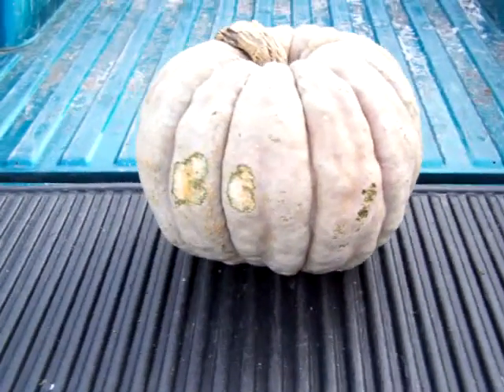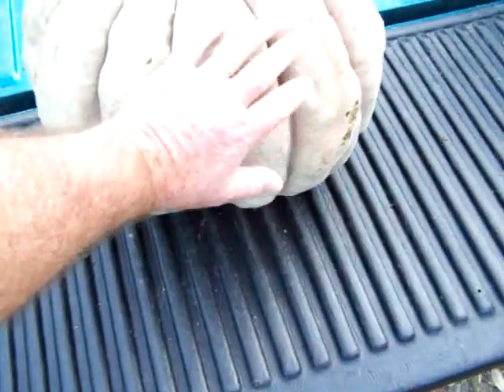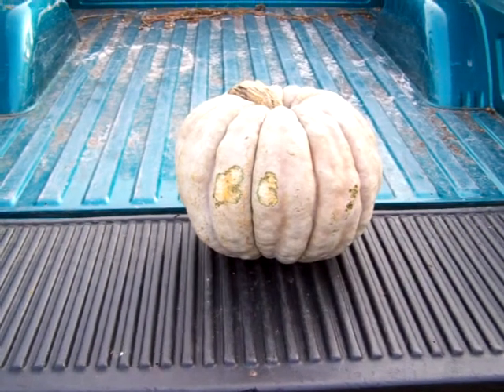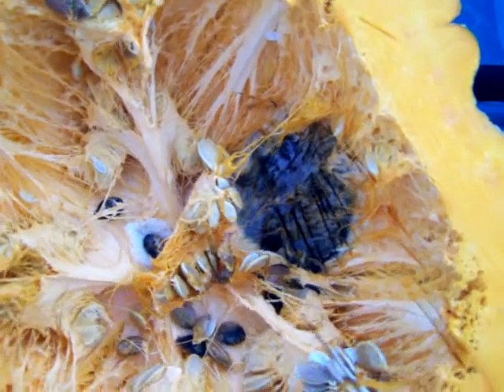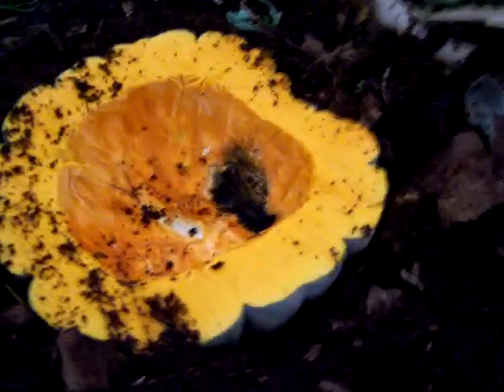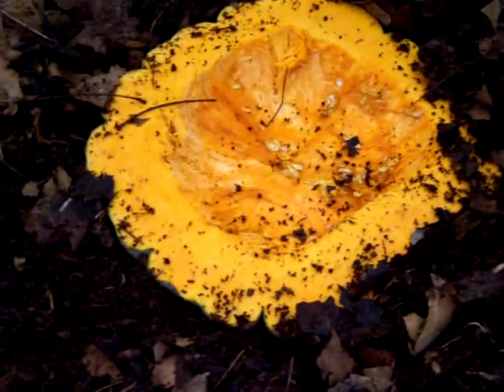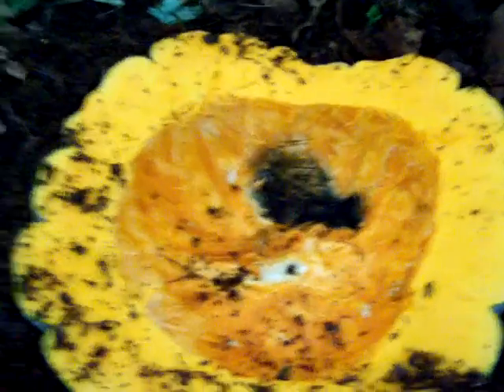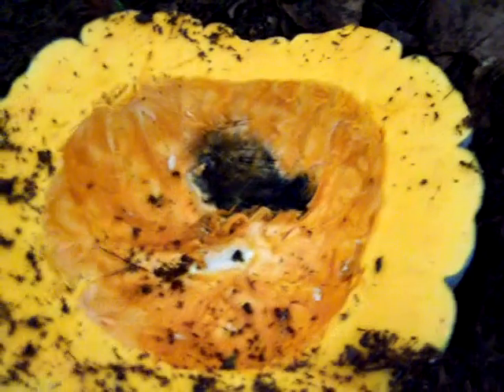worm composting,found a pumpkin in March in the parking lot at Homer Depot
Found a dumped Pumpkin i'll be feeding my wormies!